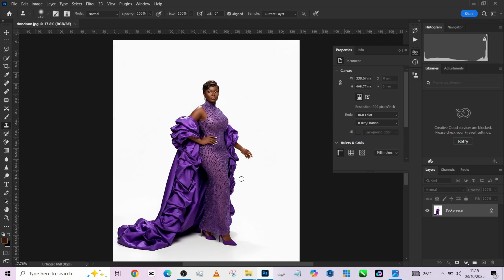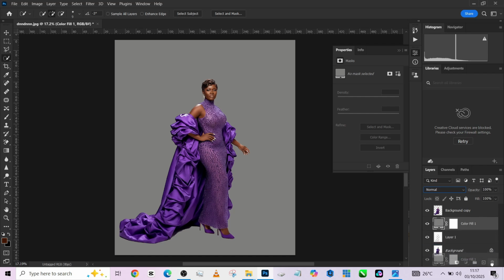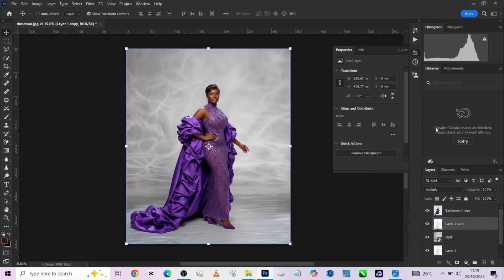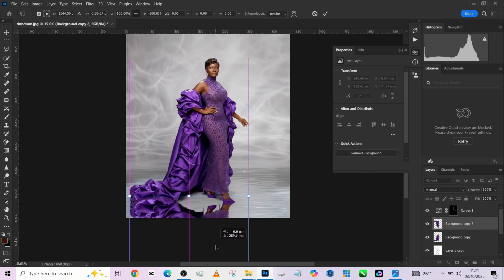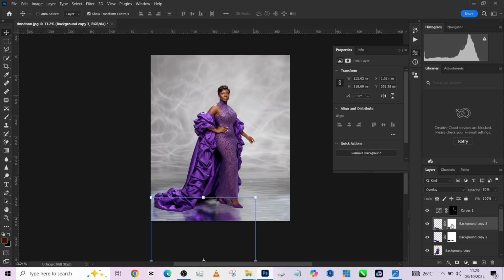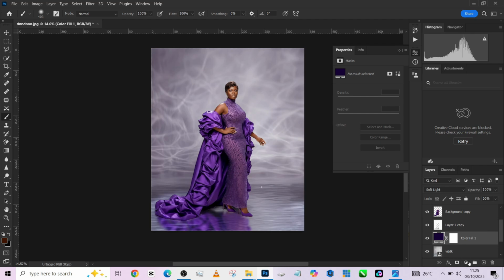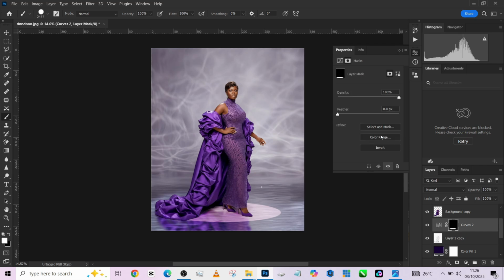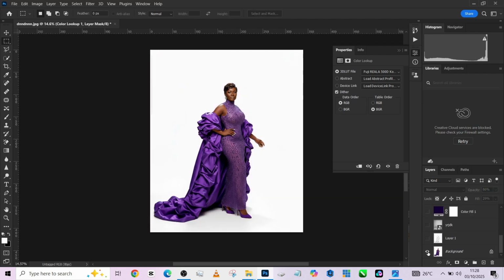Learn Photoshop Fast – Change & Manipulate Your Photo Studio Background Easily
How to Change & Manipulate Your Photo Studio Background Easily in Photoshop for Beginners is the ultimate guide for anyone new to photo editing! In this step-by-step tutorial, you’ll learn how to replace, customize, and transform your photo studio backgrounds like a pro—even if you’re just starting with Photoshop. Whether you want to remove a messy backdrop, create a professional studio look, or simply experiment with creative background manipulations, this beginner-friendly Photoshop tutorial has got you covered.

You’ll discover quick tricks to cut out your subject, blend them seamlessly, and adjust lighting and shadows so the new background looks realistic. No prior experience needed—just follow along and start editing like a Photoshop expert today. If you’ve ever wondered how to change or manipulate backgrounds without stress, this video will walk you through everything step by step.